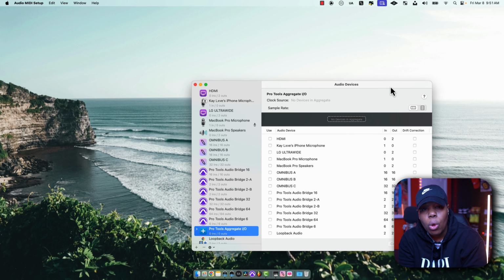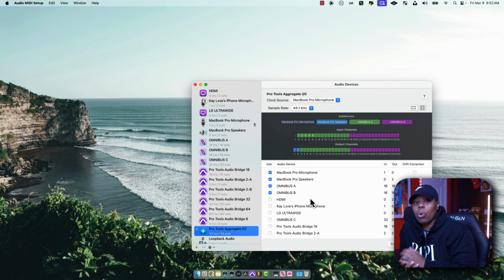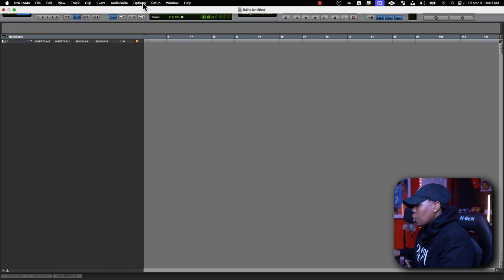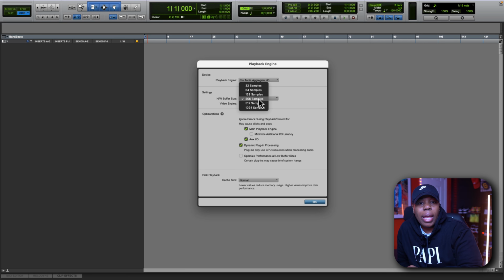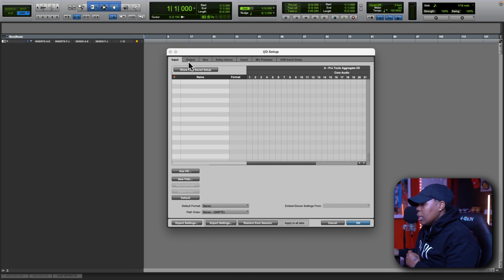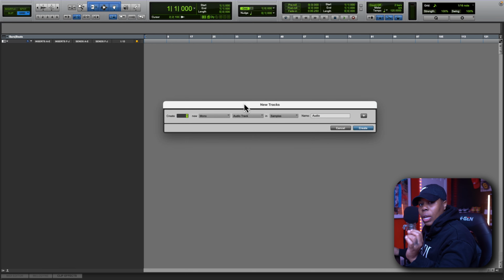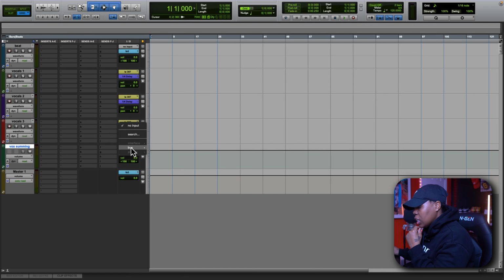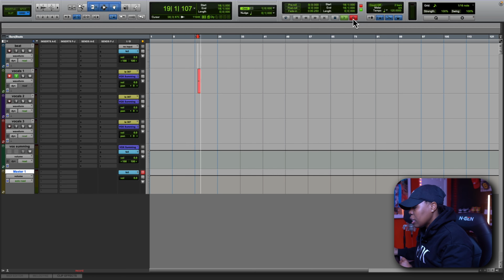Avoid These Mistakes When Setting Up ProTools (For Beginners)